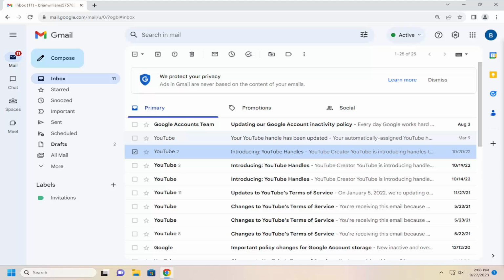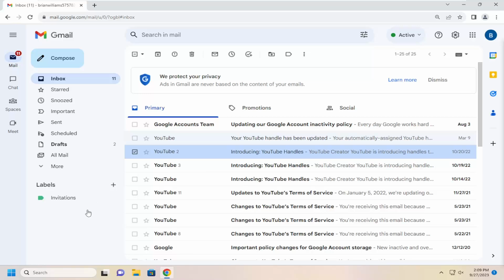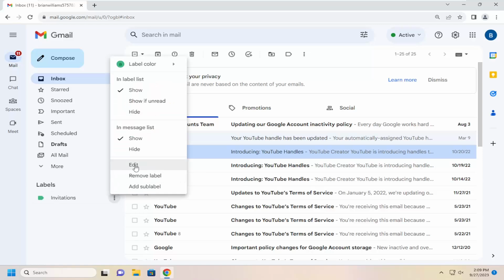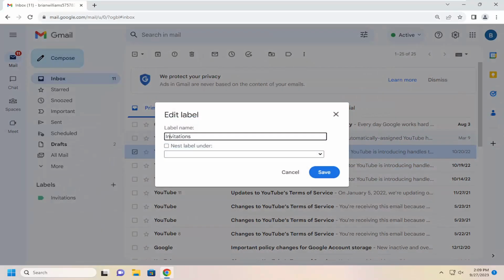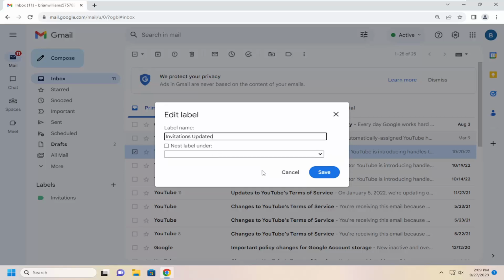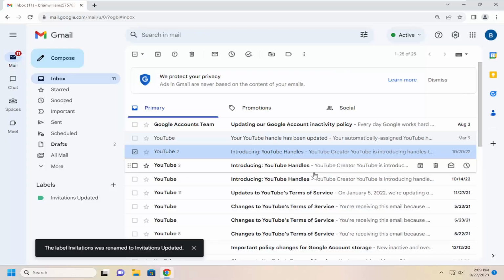How to Change the Name of a Label in Gmail [Gmail]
Labels are Google's versions of folders. They do everything that folders do, but you can apply more than one label to a message. After creating a label, you can edit the label name and color. You can also delete any label you create.

Issues addressed in this tutorial:
change the name of a label in Gmail
how to change the name of a label in Gmail
how do you rename a label in Gmail
how do you change a label name in Gmail
how to rename a label in Gmail
change label name in Gmail app
how to rename a label in Gmail app
how to change name of label in Gmail
how to change a label name in Gmail
how to change label name in Gmail app
change label name in Gmail

Let’s face it — if you’re using your Gmail account for more than occasionally contacting friends and relatives, it’s likely that it’s spinning out of control. Between work-related emails, online events, invitations, advertising from your favorite retailers, and just plain spam, you’re going to find it difficult to keep track.